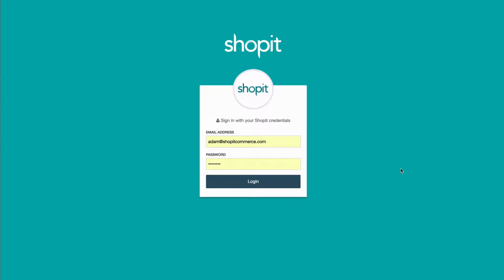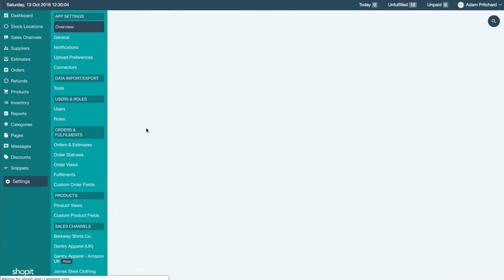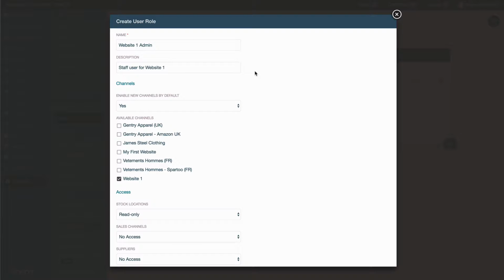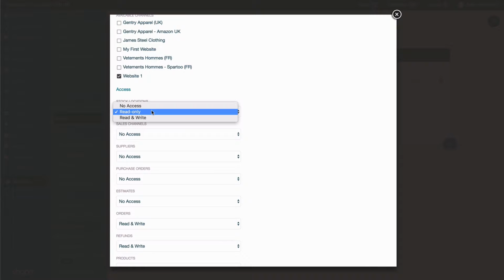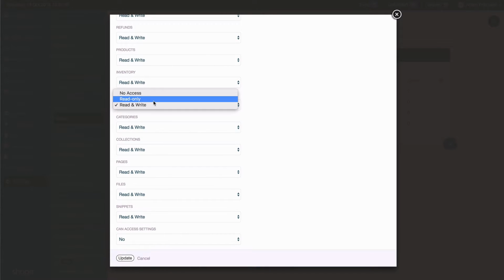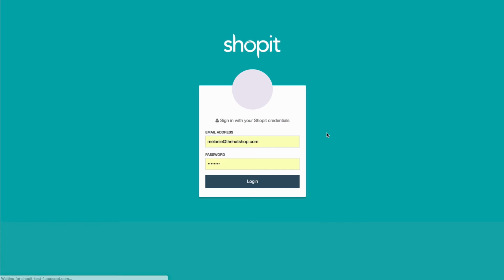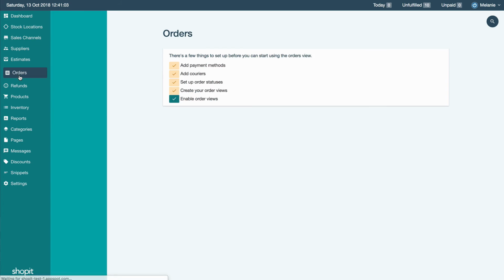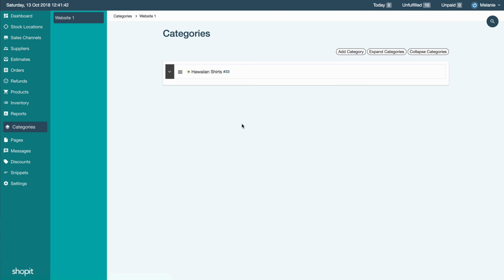Shopit Cloud - Creating Users and Roles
Learn how to manage staff account access to all or some of your multiple sites and Shopit features; ideal for maxisiming control over your multiple sales channels managed within Shopit